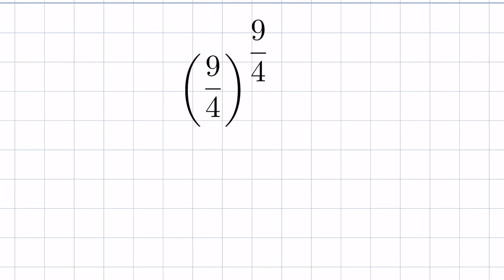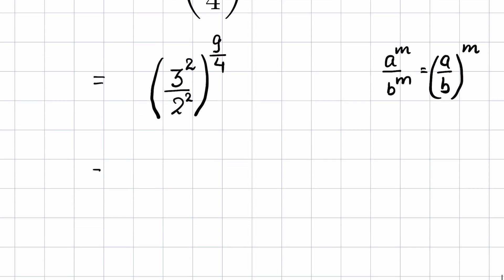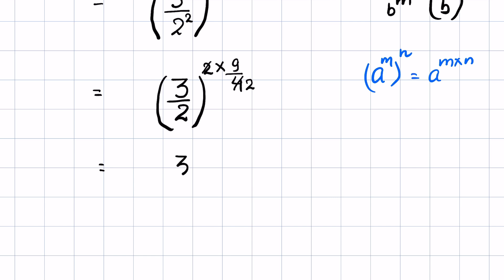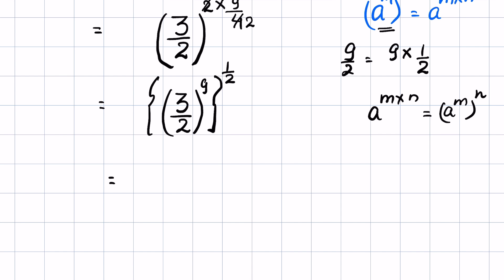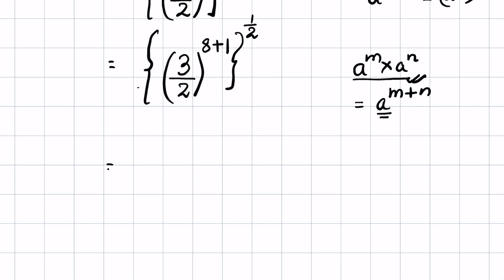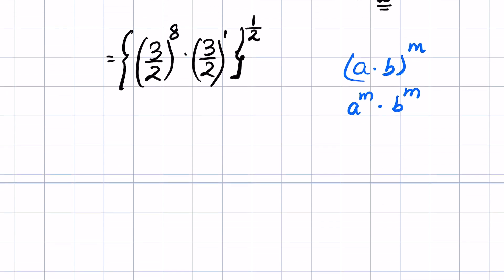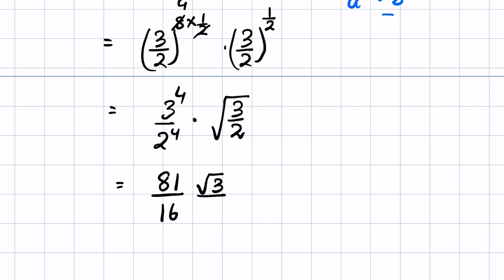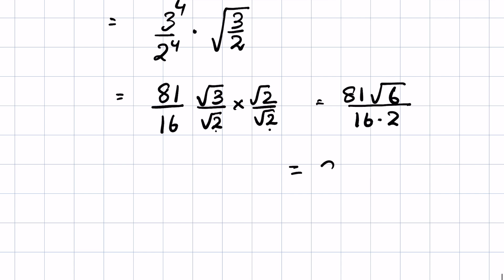Nice exponent question